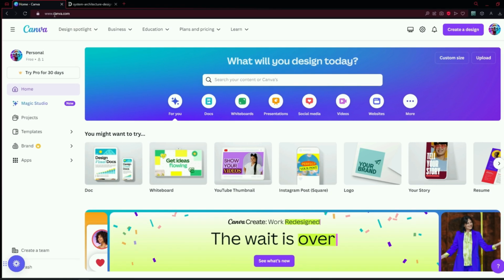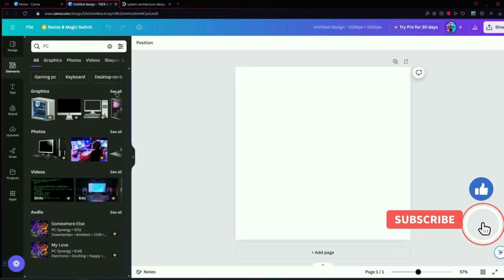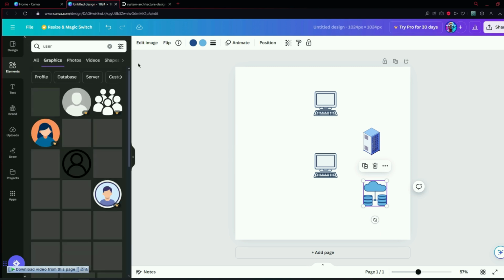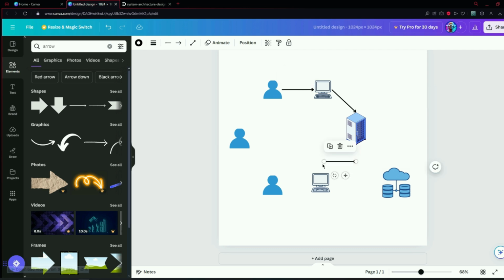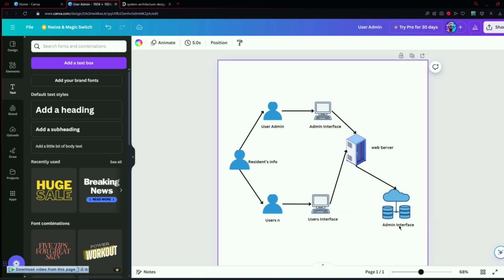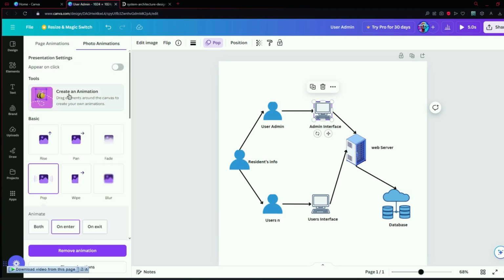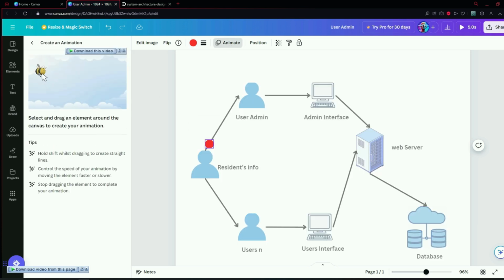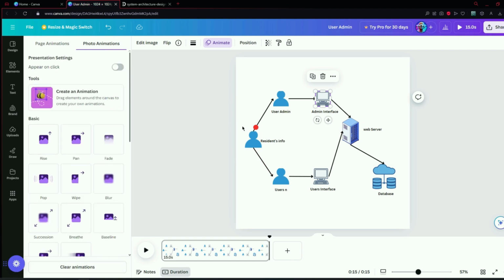How to create Animated Software Diagrams using ChatGPT + Canva? Step by Step Tutorial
If you want to learn ChatGPT? Here are the Best ChatGPT Courses you can join

Welcome to our latest tutorial on creating animated software diagrams using Canva! In this comprehensive, step-by-step guide, we'll walk you through the entire process of bringing your software diagrams to life with stunning animations.

Whether you're a beginner or an experienced designer, you'll find valuable tips and techniques to elevate your projects. We'll cover everything from selecting the right templates and customizing your designs to adding animations that will make your diagrams stand out.

Perfect for enhancing software documentation, presentations, and educational materials, our tutorial ensures you can create dynamic and engaging visuals with ease. Join us as we explore Canva's powerful features and unlock your creative potential.

In addition to the basics, we'll also delve into advanced techniques for creating professional-grade diagrams that will impress your audience. Learn how to incorporate interactive elements, optimize your designs for different platforms, and collaborate with team members seamlessly within Canva.

We'll provide troubleshooting tips and creative hacks to ensure your final product is polished and effective. By the end of this tutorial, you'll have the skills and confidence to create animated software diagrams that not only convey complex information clearly but also engage and inspire.